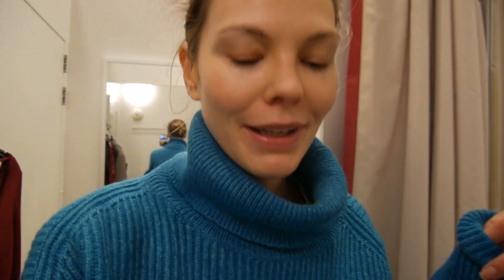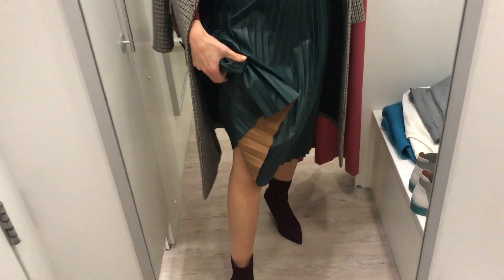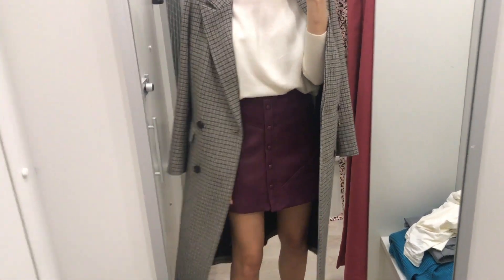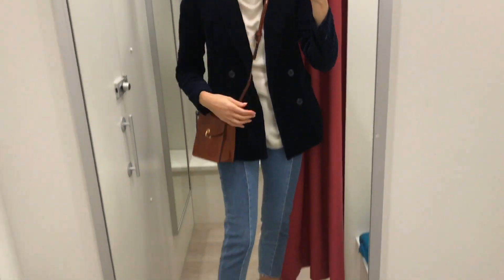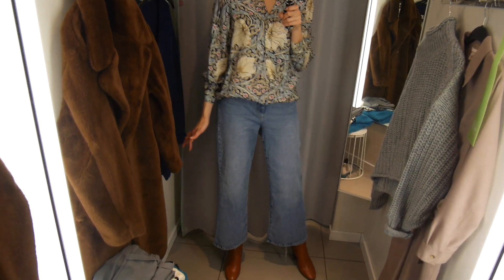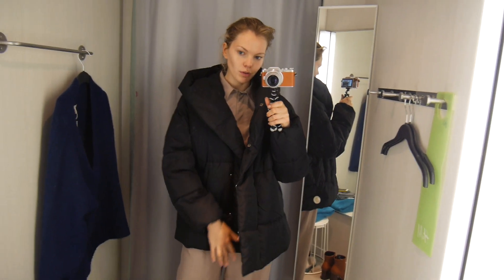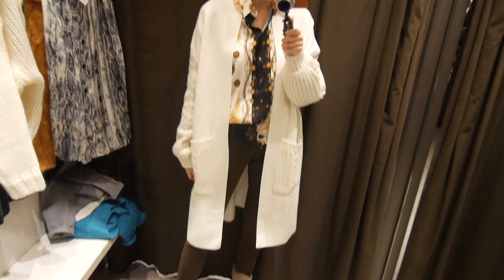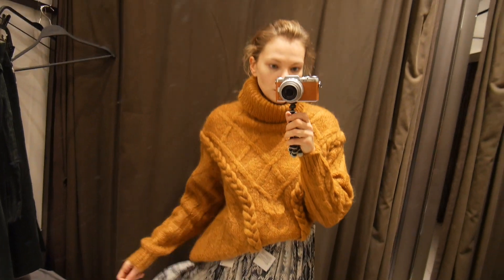Come Shopping With me And Try On In Store : Zara, H&M, M&S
Hello everyone! Today we are going shopping together again. It's definitely my favourite thing to do lately. Hope you guys enjoy this video and spot some nice items and outfits.
K

ITEMS MENTIONED:
M&S